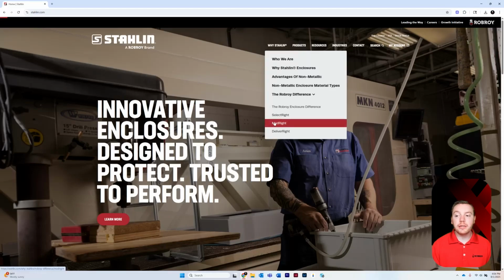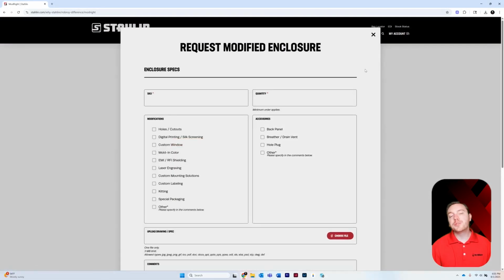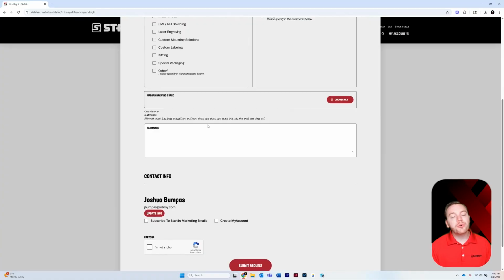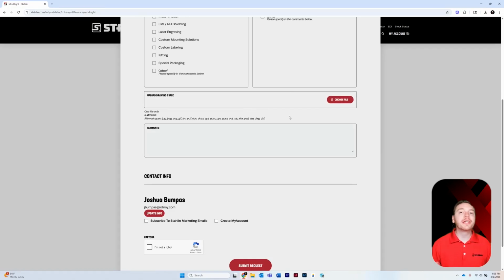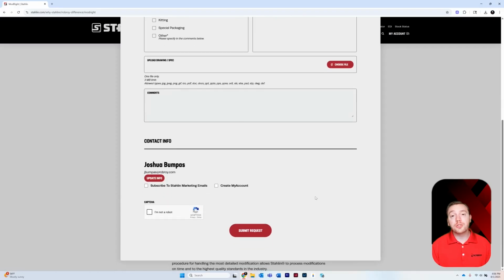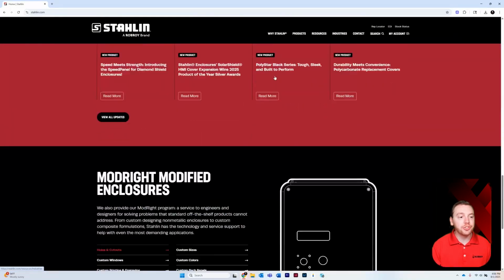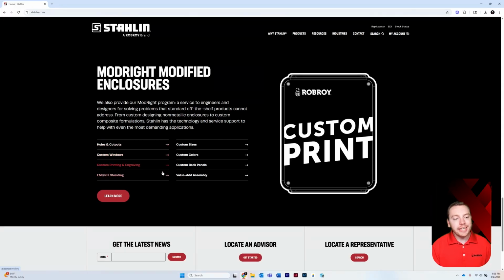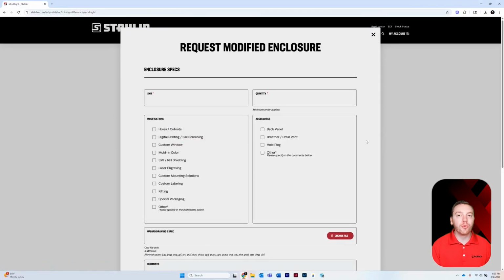Navigating the New Stahlin Site, Part 5: How to Request Enclosure Modifications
In the final video of our tutorial series, Josh, Marketing Project Manager at Robroy, dives deep into the ModRight program and demonstrates how to request customized enclosure solutions directly through the new Stahlin.com.

Whether you need specific cutouts, custom colors, or unique hole patterns, our ModRight capabilities ensure your enclosure meets your exact application requirements. This video covers the multiple ways to access the modification request form and how to submit your technical specs for a quote.

In this video, you will learn how to:

-Access ModRight Tools: Find the modification request form via product pages, the "Why Stahlin" menu, or the interactive homepage graphic.

U-nderstand the Robroy Difference: Learn about our value-added offerings: SelectRight (configurable options), ModRight (custom modifications), and Deliverite (fast, reliable delivery).

-Submit a Modification Request: See a step-by-step walkthrough of inputting part numbers, quantities, and specific modification requirements.

-Upload Technical Specs: Learn which file types are accepted (including DWG, DXF, JPG, and more) to provide our solutions team with your precise drawings.

-Interactive Exploration: Use our digital graphics to explore common modification capabilities in an easy-to-digest format.